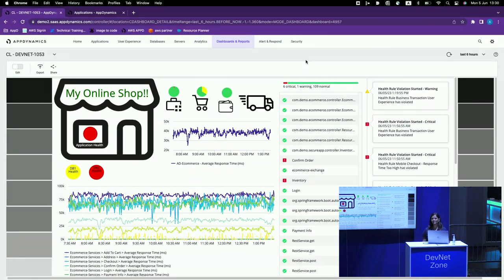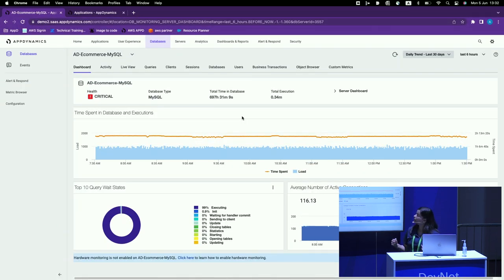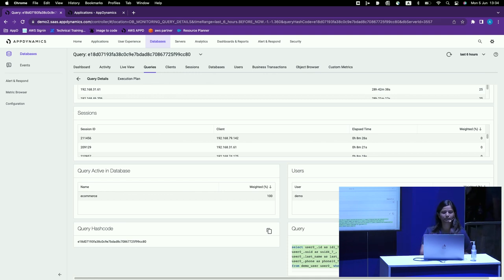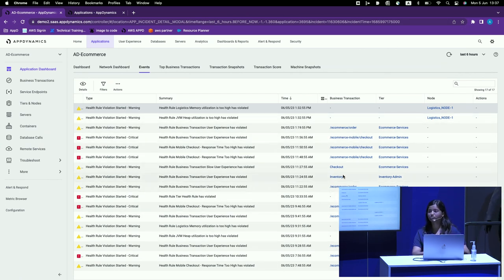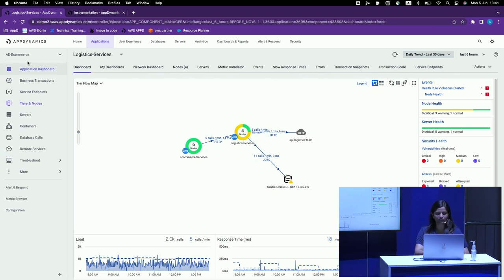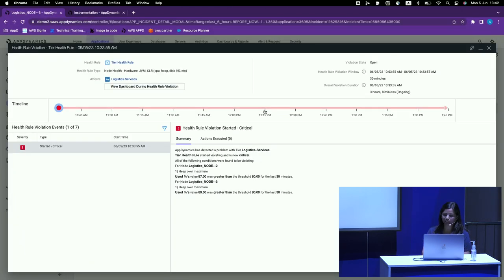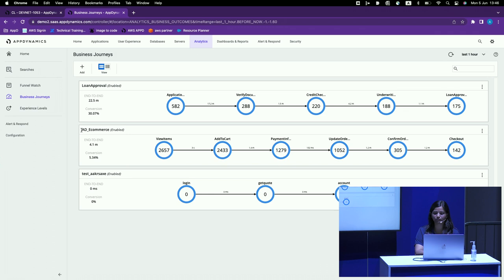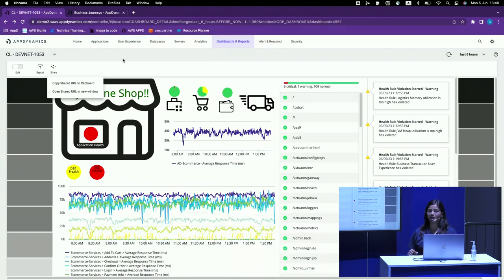Live Troubleshooting Slowness in Application using AppDynamics APM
In this session Aakriti Saxena challenges participants to diagnose some issues in application. With AppDynamics APM, participants will be able to isolate the point of failure and generate information for the developer teams to take action on. Participants are be able to gather KPIs and configure alerts to get hands-on experience.

Lightning Talks -  DEVLIT-1053  - Aakriti Saxena mp4